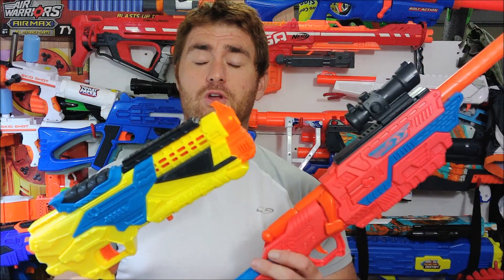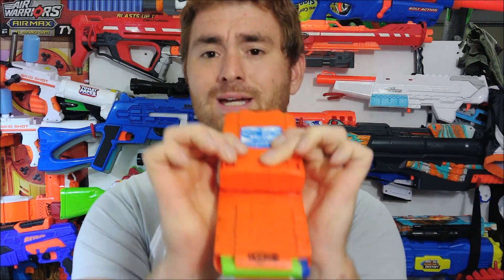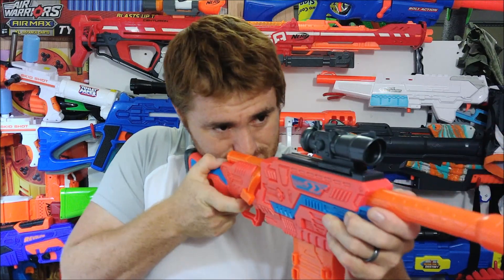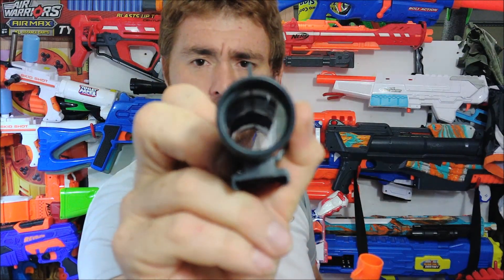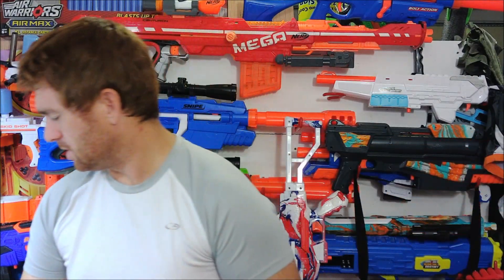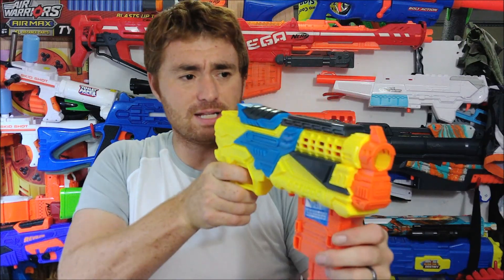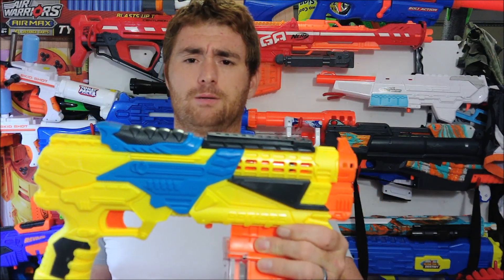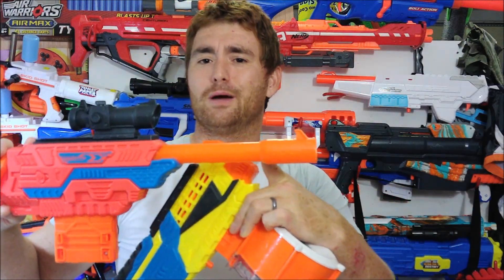Adventure Force Arsenal Review [New 2020 models]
I thoroughly enjoyed the original Adventure Force Arsenal when Buzz Bee made it, and this new recolor is no different. Going a bit brighter with the color scheme simply made the blasters a bit more eye catching, when they already were good to begin with. You get quite a bit for $20 here, two blasters, three 8 round mags you can connect, and 25 darts.